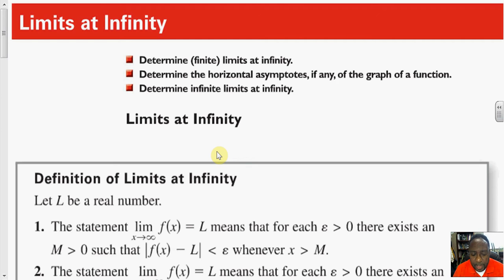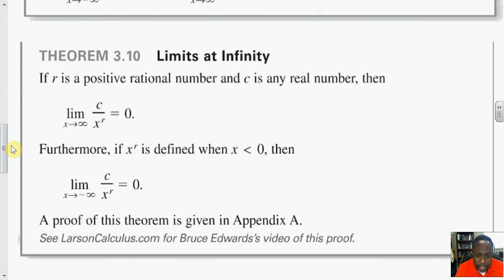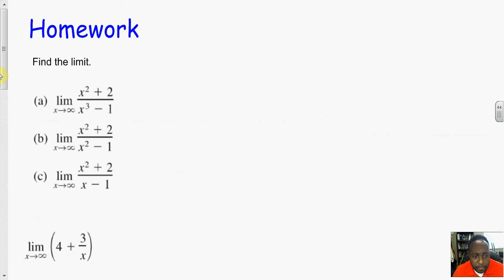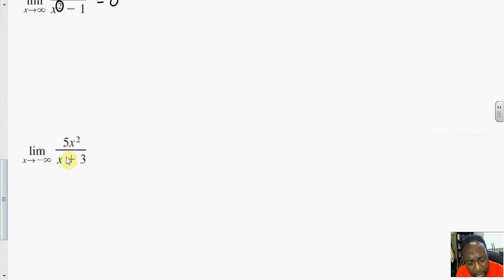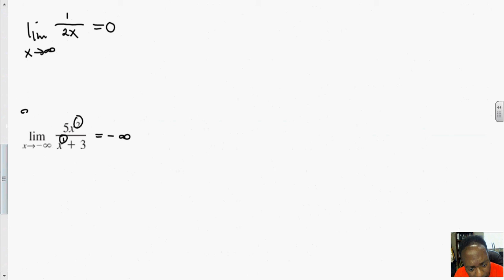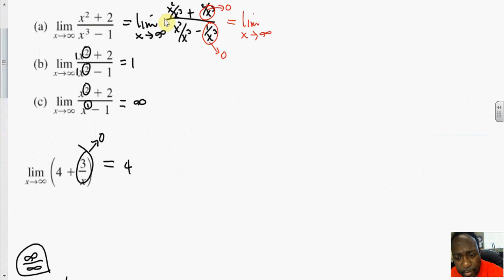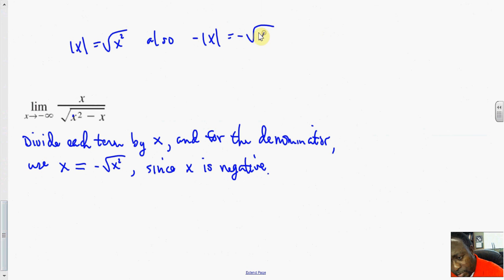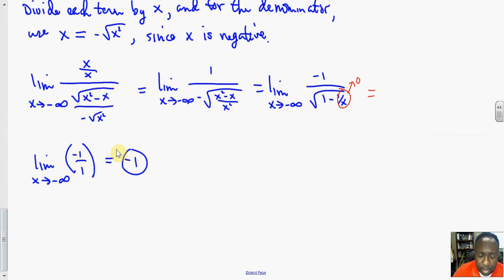3 5 Limits at Infinity